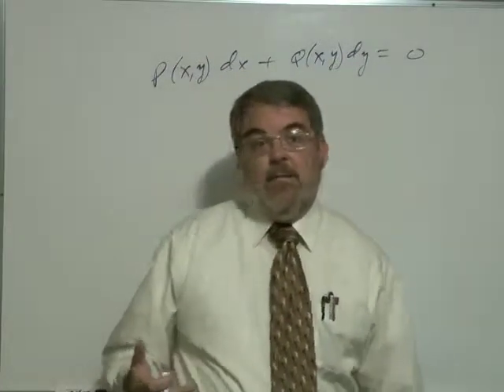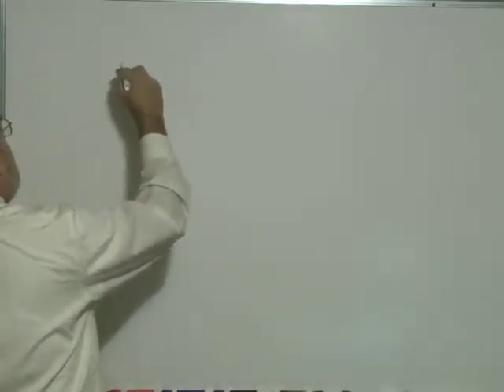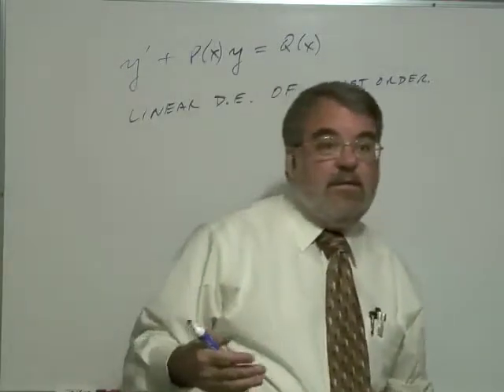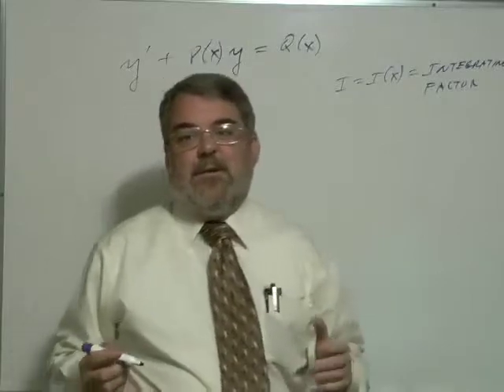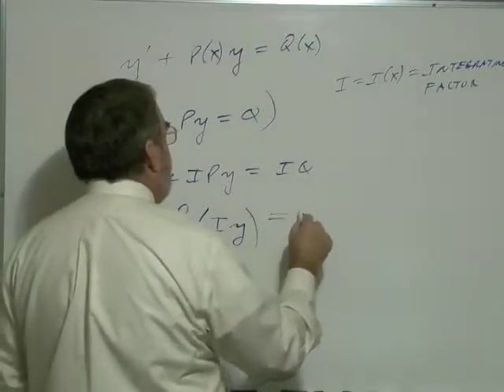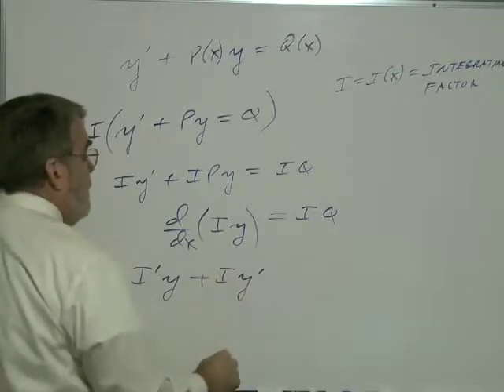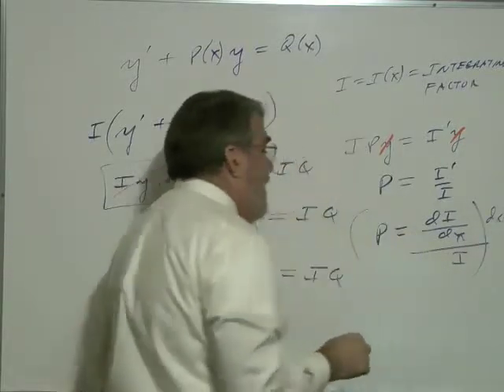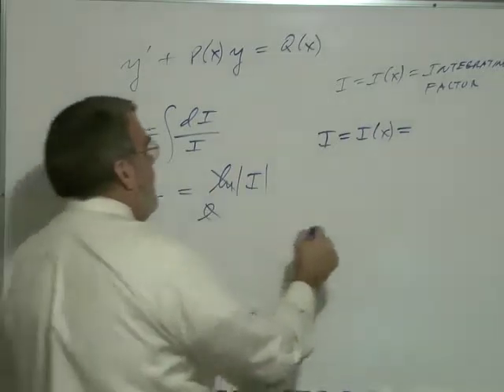Math 230 Topic 8 Part 1